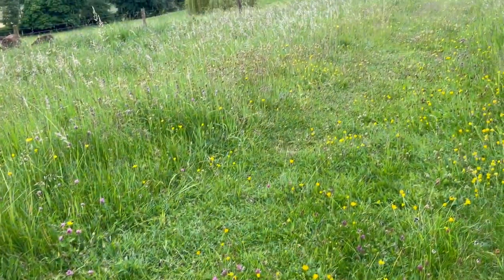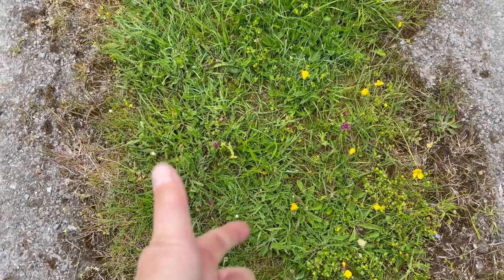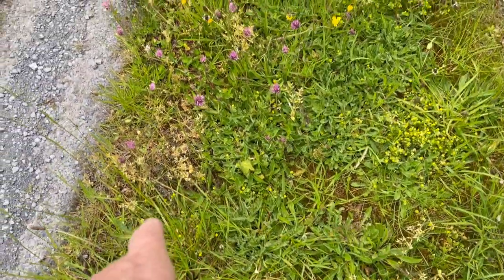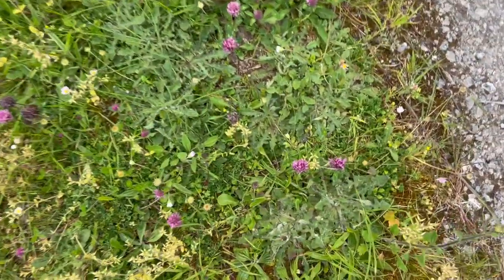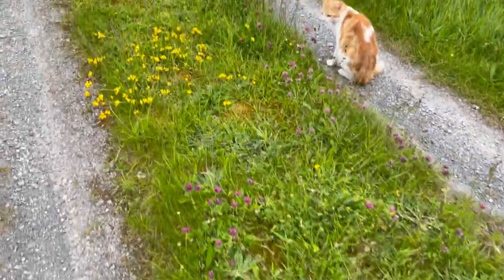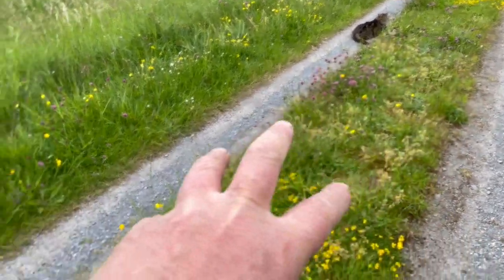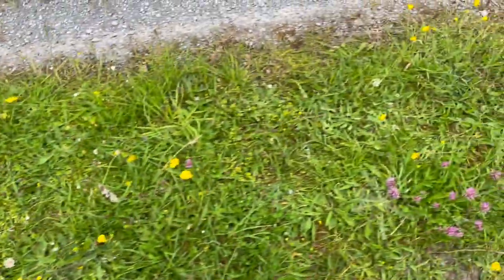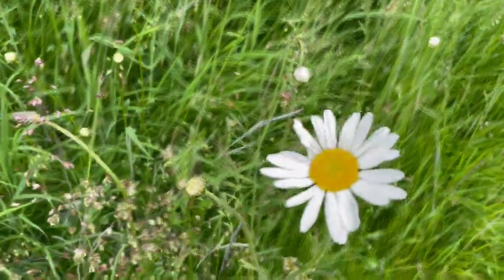Our driveway is mulch mown & species rich. Biodiversity week 2023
There’s quite possibly over 30 species of plants on just a short stretch of our driveway.
At least 2 Daisies, at least 3 dandelions, at least 3 clovers, 2 vetches, 3 plantains, hawk weed, shepherds purse, mouse ear, salad burnet, birds foot trefoil, at least 5/6 grasses, ladies bed straw, mosses, evening primrose, scabious,  yarrow, silver weed and buttercup. I’m sure I’ve missed a few.